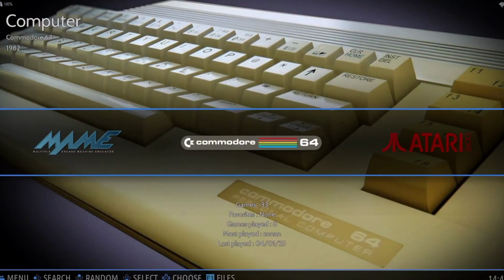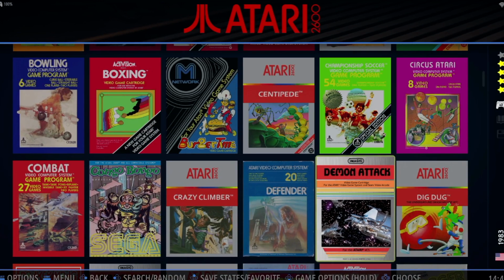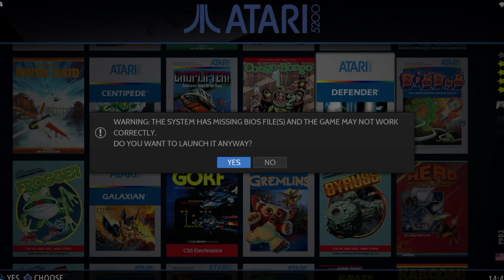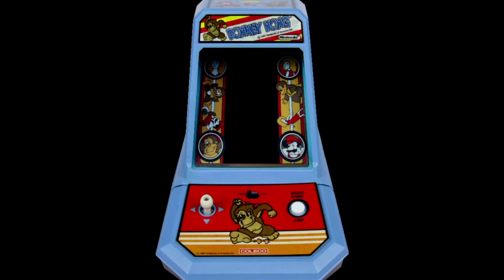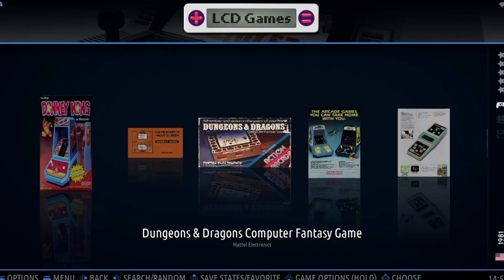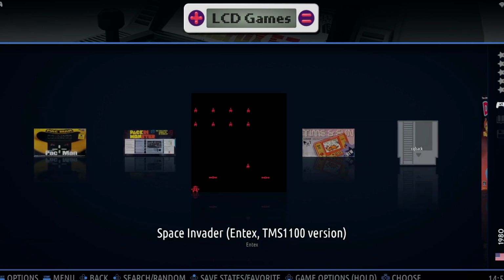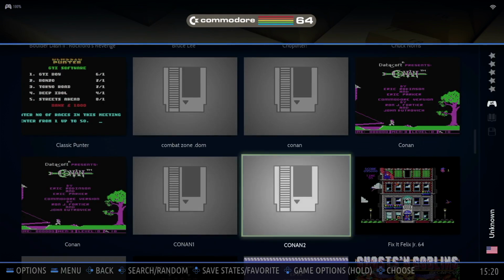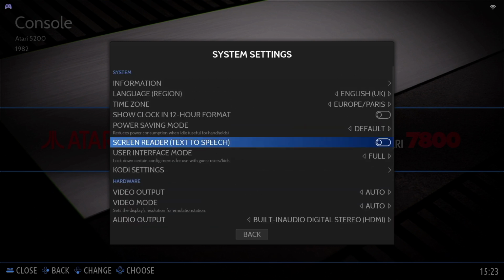Batocera Overview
This video is a relatively quick overview of the Batocera retrogaming system.